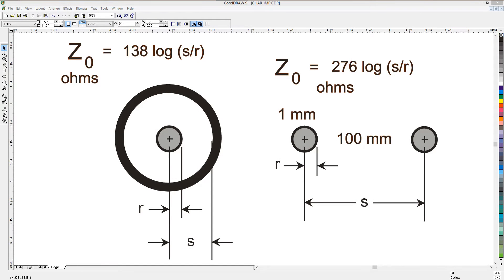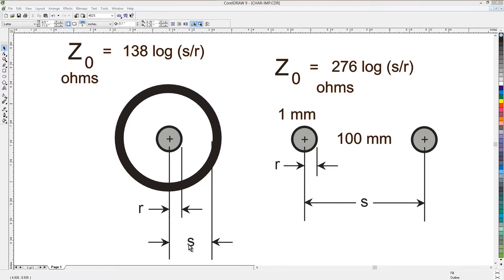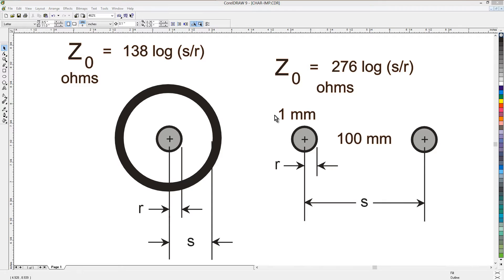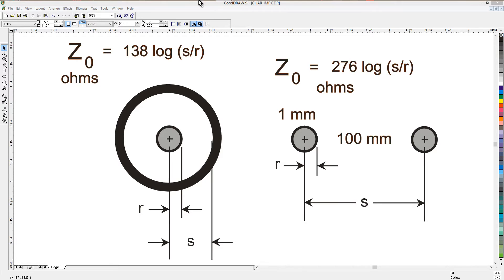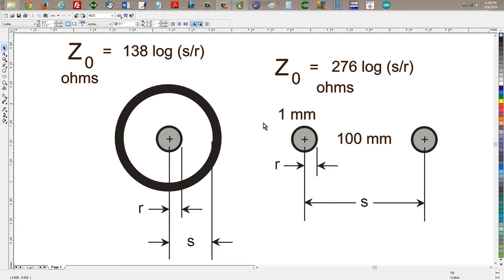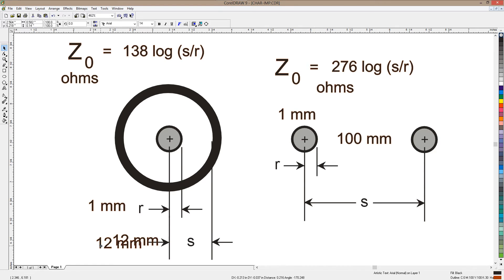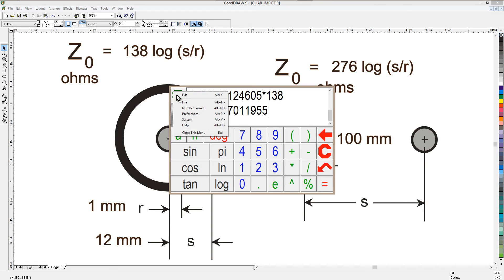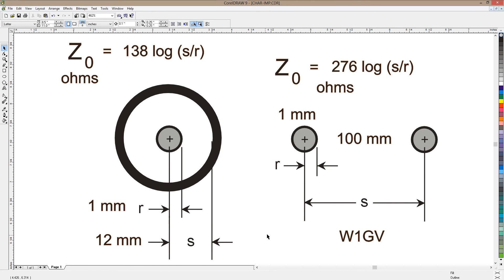How to Calculate Characteristic Impedance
Simple formulas for ideal transmission lines.